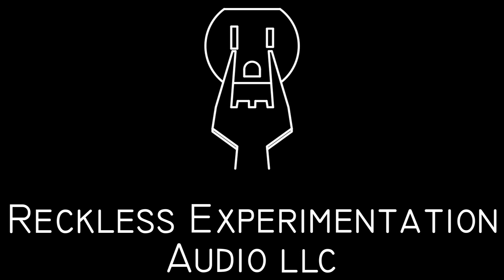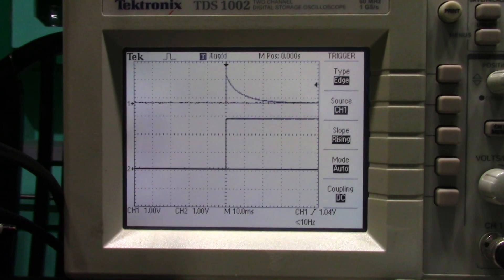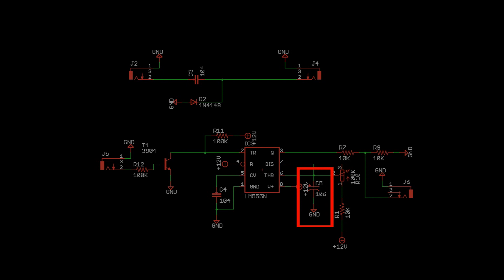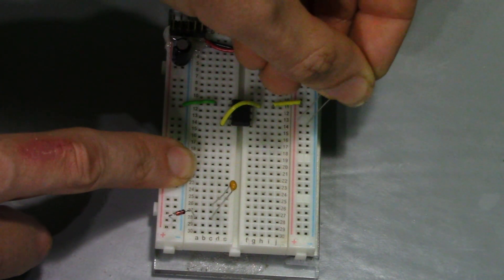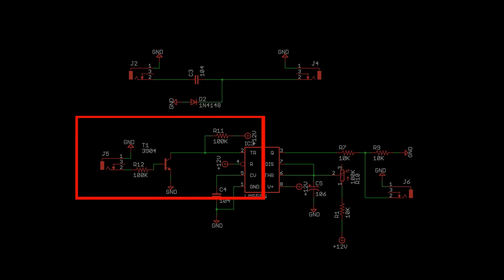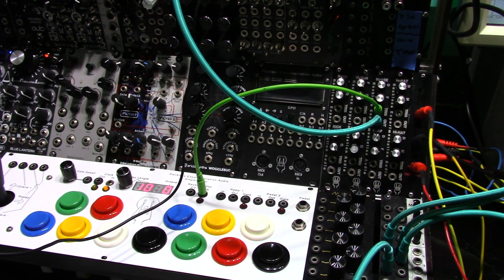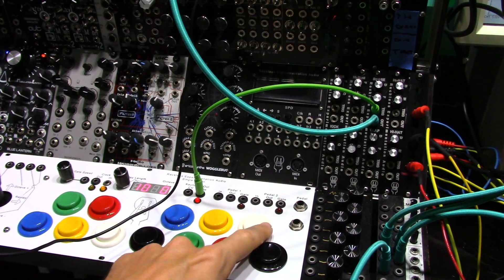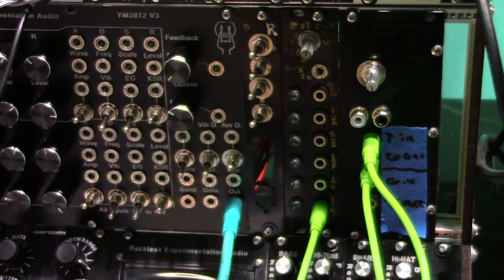Eurorack Gate to Tigger and Trigger to Gate Breadboard Module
Today we are going to bread broad two circuits. A gate to trigger pulse circuit, and a trigger pulse to gate circuit. Gate to trigger is useful when interacting with percussion modules, or any other time that a long duration input would produce undesired results.